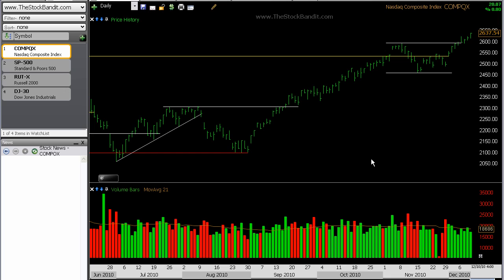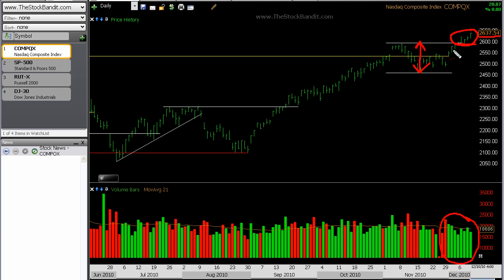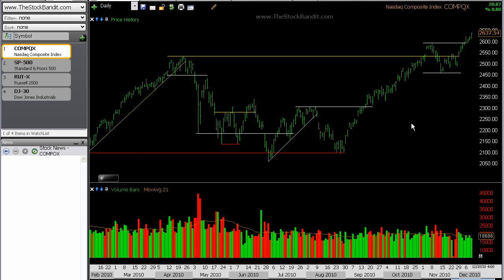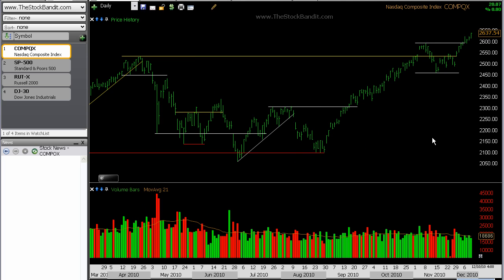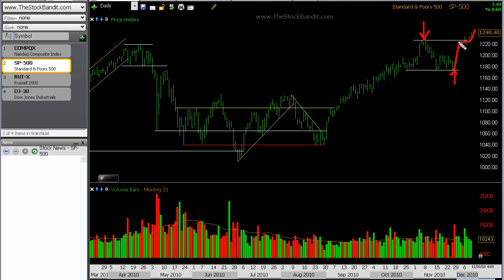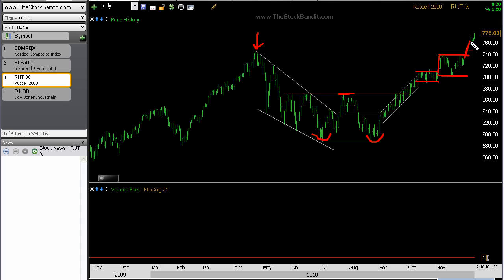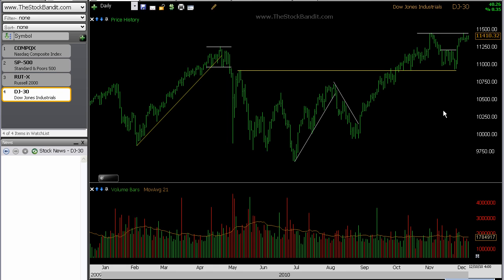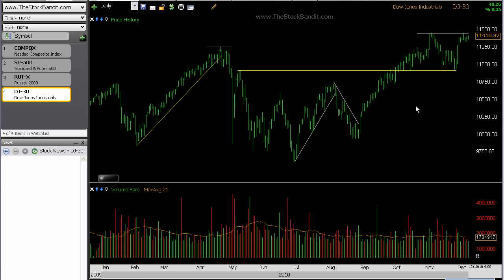Stock Market Technical Analysis for 12-12-2010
Today's day trading and swing trading lesson discusses some important levels in the major stock market averages for this week's trading.